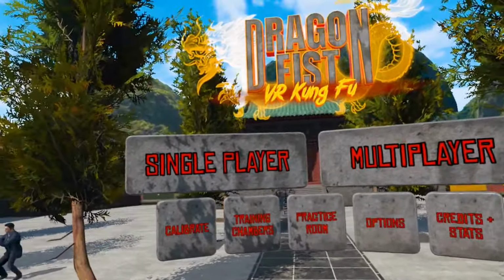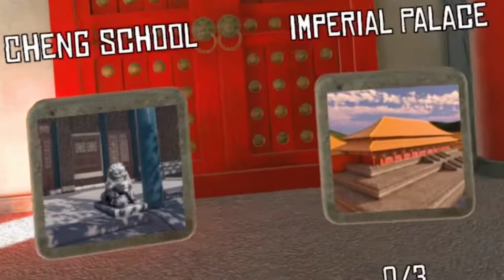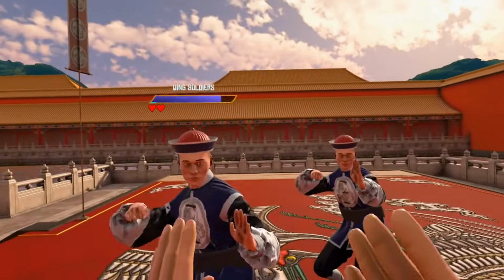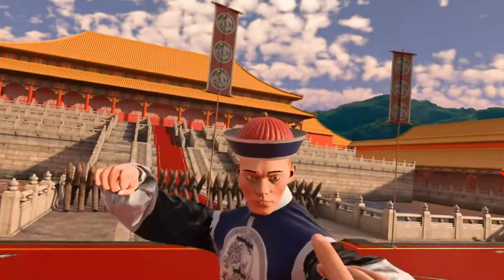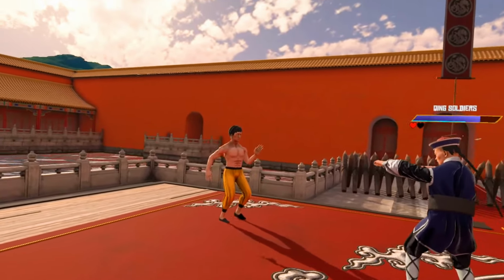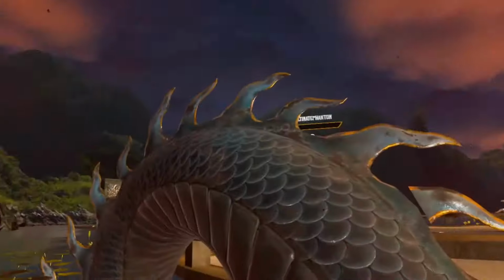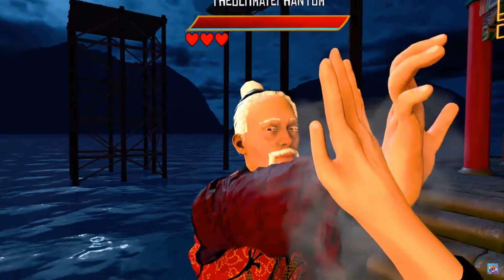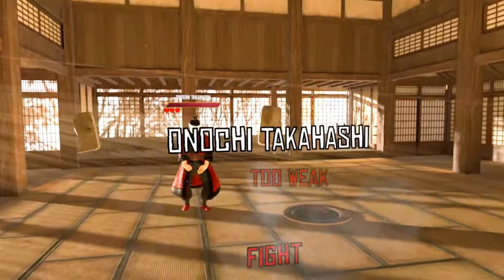VR Fighting Has Officially PEAKED! (Dragon Fist: VR Kung Fu)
Today we review the incredible Dragon Fist: VR Kung Fu! Fight against among 40 different master-class challengers or even your FRIENDS! Thats right... Dragon Fist has a VR MULTIPLAYER OPTION! VR Fighting Has Officially PEAKED! (Dragon Fist: VR Kung Fu)

Dragon Fist: VR Kung Fu is also available on Meta Quest and Steam!

Special thanks to: HuskTheCatDemon for joining me in the multiplayer feature.